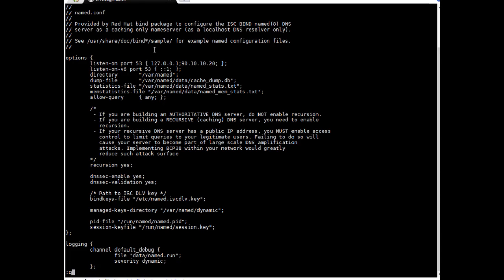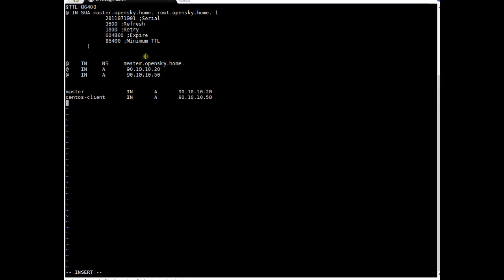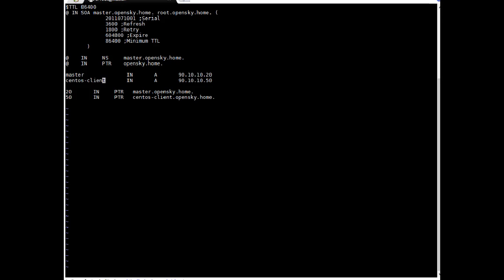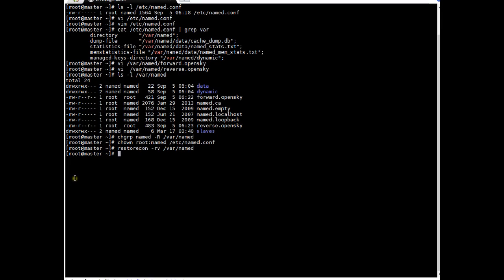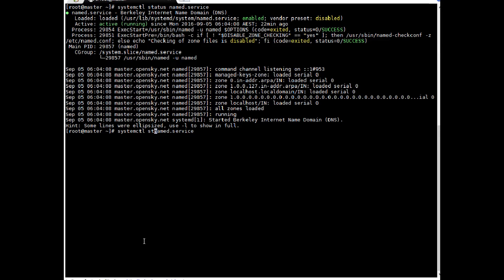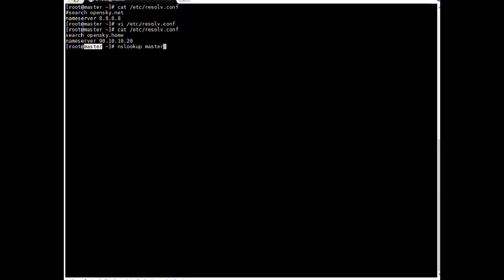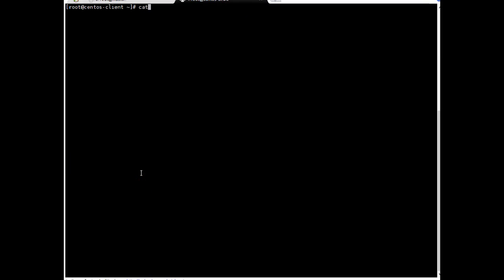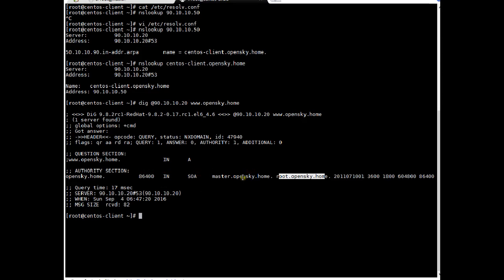DNS Server Installation and Configuration on RHEL 7 Part -2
This tutorial explain the 10 easy steps to configure DNS server on RHEL / CentOS 7.

This Video is Part 2 of  hands on session.

Same steps/procedure can be followed on RHEL 6 ,just replace systemctl command with service command.